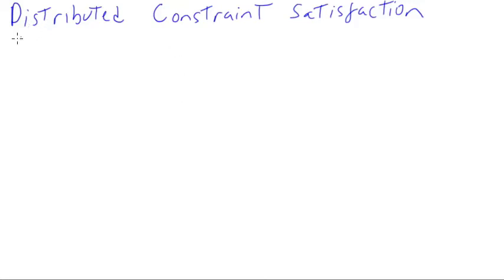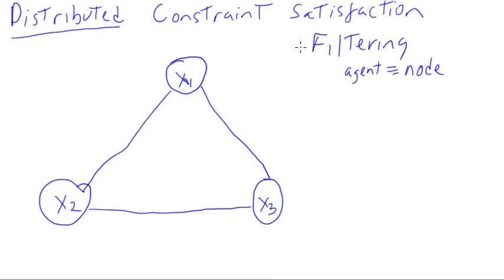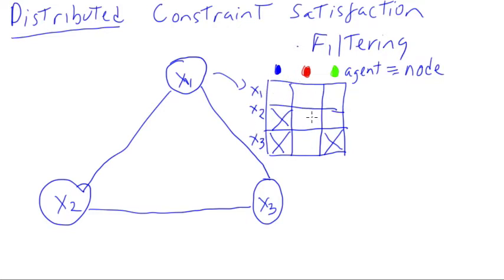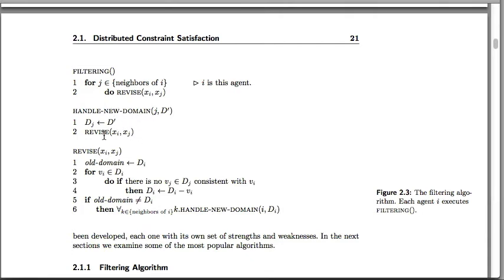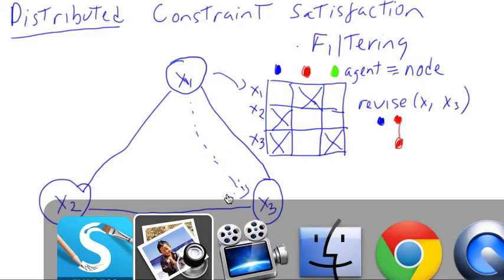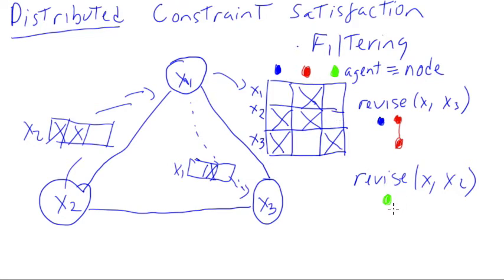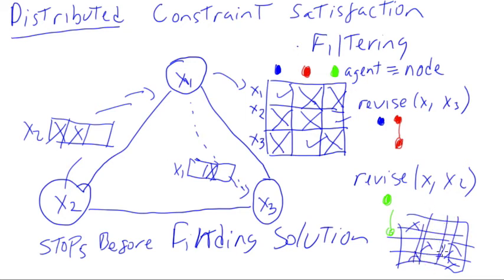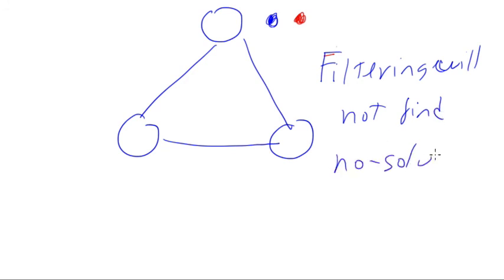Filtering Algorithm for Distributed Constraint Satisfaction